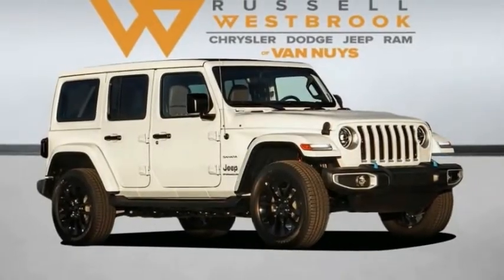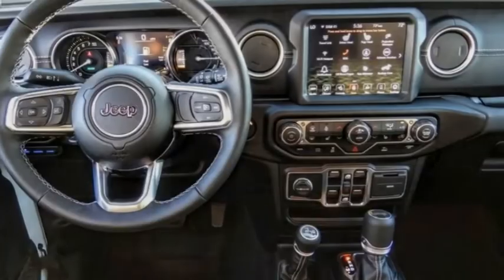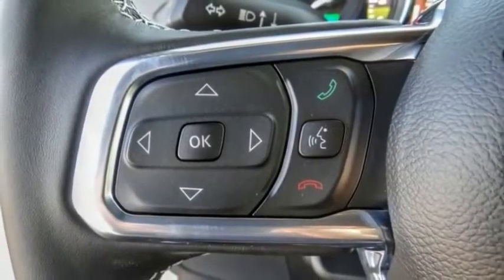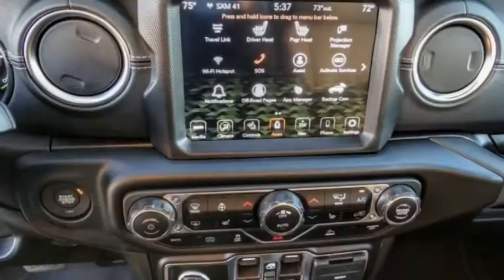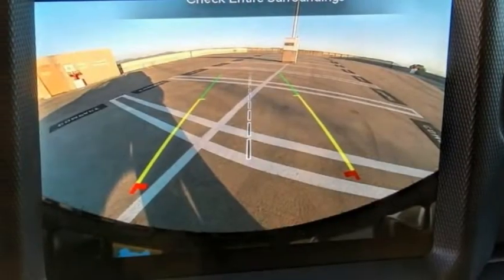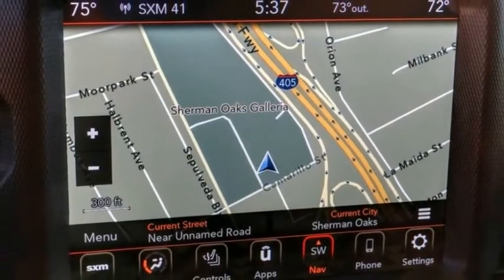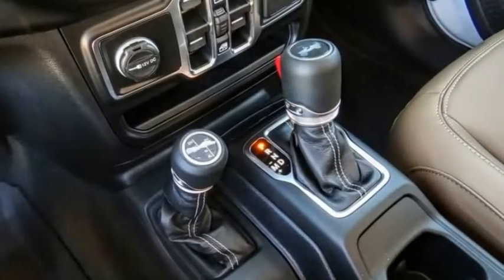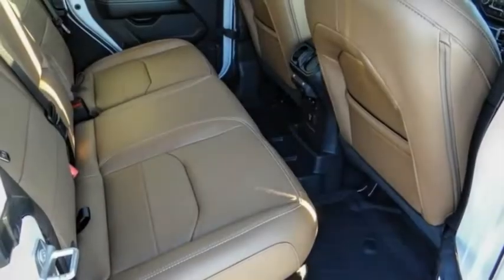2023 Jeep Wrangler 4xe VAN NUYS LOS ANGELES SAN FERNANDO VALENCIA CANOGA PARK WR24899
2023 Jeep Wrangler 4xe SAHARA 4X4

RUSSELL WESTBROOK CHRYSLER DODGE JEEP RAM PROUDLY SERVICING VAN NUYS, LOS ANGELES, SAN FERNANDO, VALENCIA, CANOGA PARK, & SURROUNDING SOUTHERN CALIFORNIA LOCATIONS. THIS WHITE 2023 Jeep WRANGLER 4XE IS EQUIPPED WITH A 2.0L I4 DOHC, AUTOMATIC TRANSMISSION, AND RECEIVES AN ESTIMATED . CONTACT RUSSELL WESTBROOK CHRYSLER DODGE JEEP RAM OF VAN NUYS TO SCHEDULE A TEST DRIVE AND TAKE THIS 2023 Jeep WRANGLER 4XE HOME TODAY, OR VISIT OUR SHOWROOM CONVENIENTLY LOCATED AT 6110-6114 VAN NUYS BLVD VAN NUYS, CA 91401. STOCK #: WR24899 | 2023 Jeep Wrangler 4xe Sahara 4x4 TRACTION CONTROL POWER WINDOWS 2023 Jeep WRANGLER 4XE SAHARA 4X4 Russell Westbrook Chrysler Dodge Jeep Ram of Van Nuys is driven and focused to ensure the highest customer satisfaction. A team above all, but above all a team. STOCK #: WR24899 | VIN: 1C4JJXP68PW502914 | 2023 Jeep Wrangler 4xe Sahara 4x4 TRACTION CONTROL POWER WINDOWS Russell Westbrook CDJR of Van Nuys